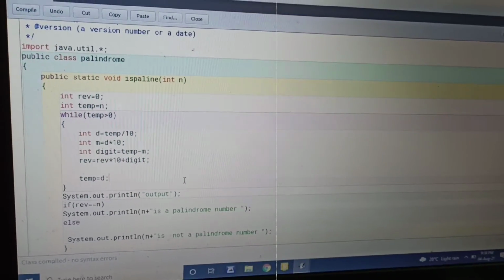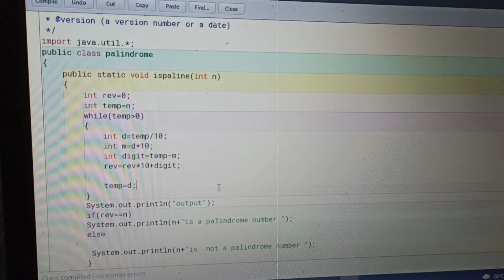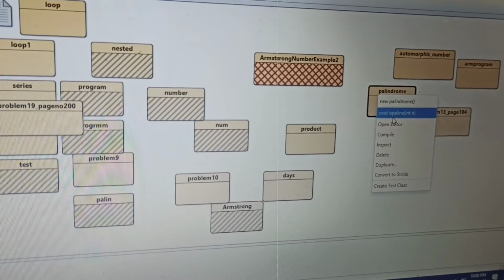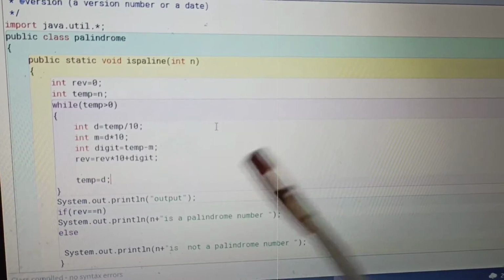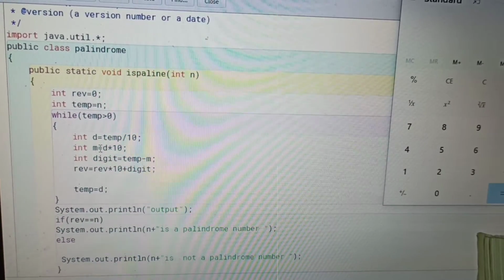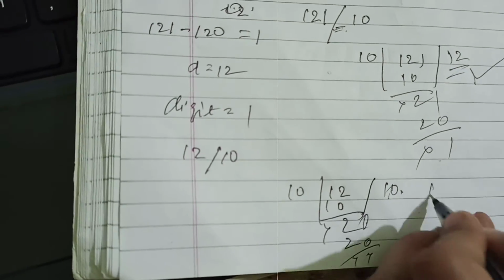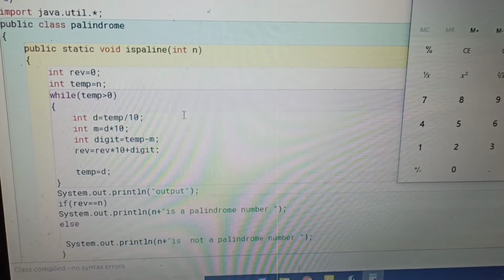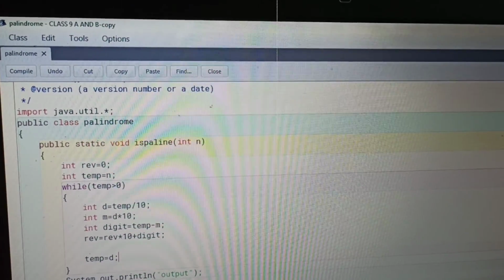PALINDROME NUMBER.PROGRAM IN JAVA